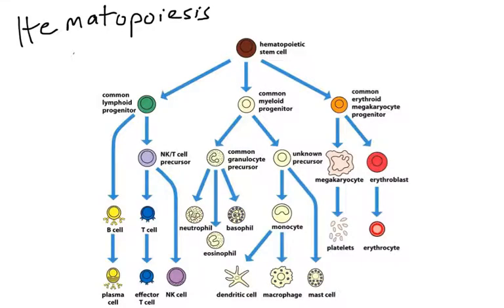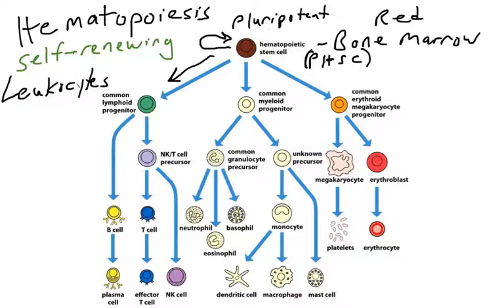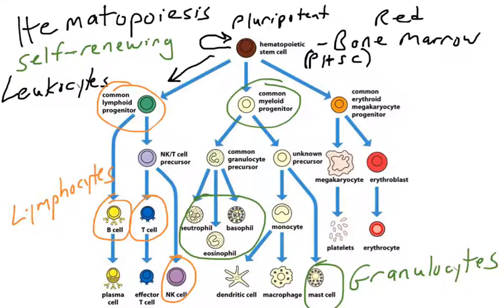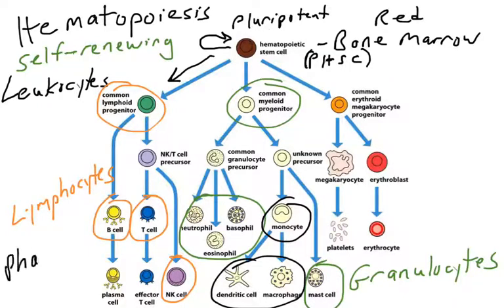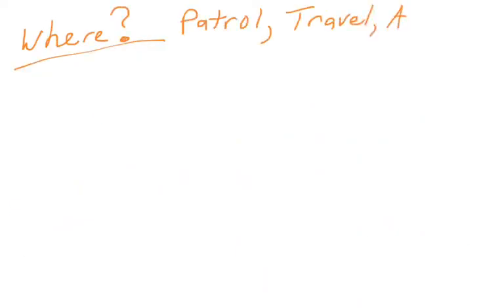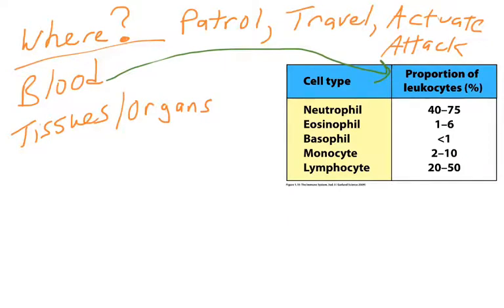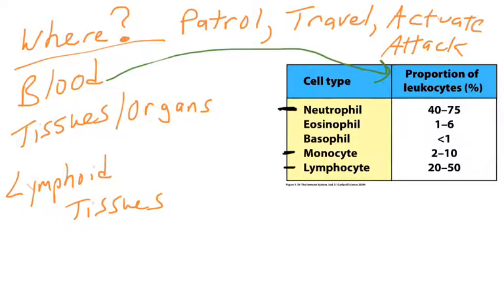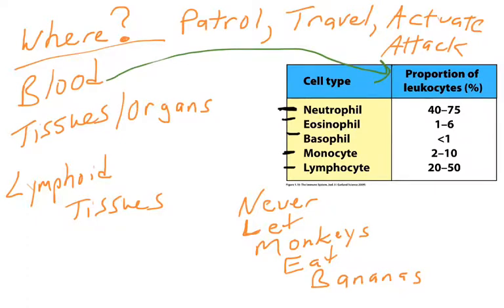Overview of Immune cells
Brief intro to immune cells.